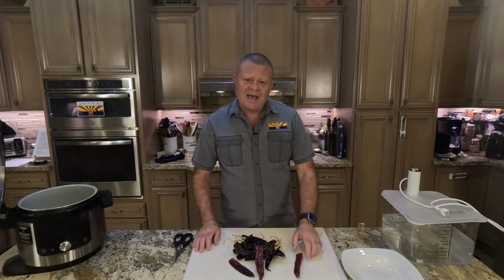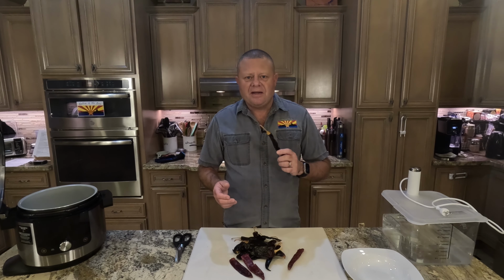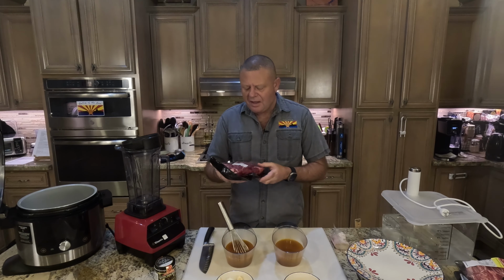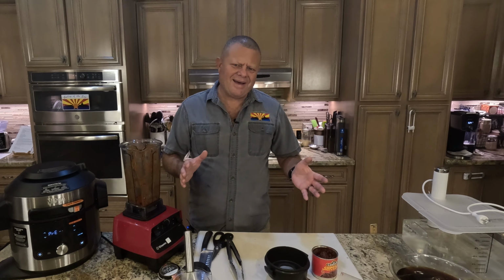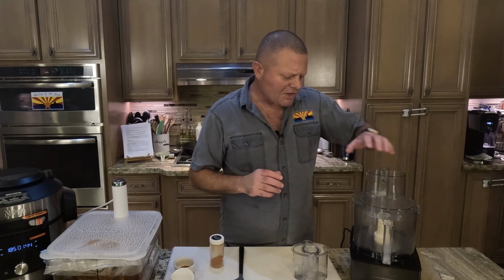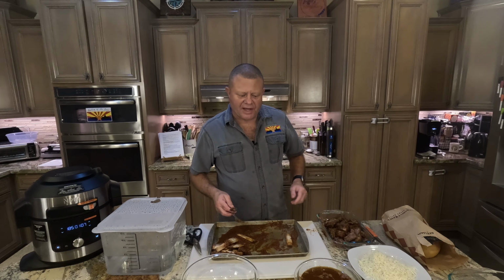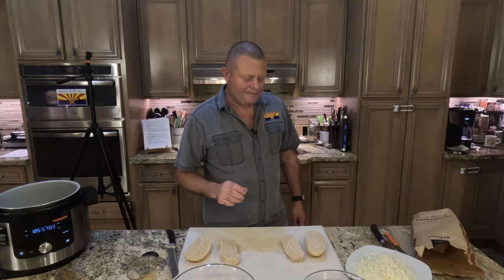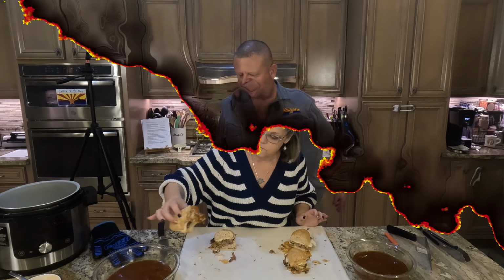Tortas Ahogadas: Can we make them cheap and delicious?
Guga from Sous Vide Everything made this amazing sandwich.  We wondered…could you make a duplicate that is just as good, but cheaper?  Watch and find out!

For the marinade/consume
8 Guajillo Chile de-stemmed and de-seeded
1/2 White Onion
8 Garlic Cloves
1 Can Chipotle Peppers (I used a half can because the girls will kill me if this is too spicy)
1 tsp Cumin
2 Cups Chicken Stock (we used Better than Bouillon “Chipotle” flavor)

1. Rehydrate your guajillo chiles by placing them in a bowl, then cover with boiling hot water and let sit for 15 minutes.
2. Place all of the ingredients in a food processor or blender and blend until smooth.

For the meat:
3 pounds beef short ribs
1 marrow bone
2 pounds chuck roast, cut into strips the size of the short ribs

1. Sear all sides of the meat with a blowtorch (or you can do it in a cast iron skillet if you are blowtorchless.
2. Place your meat in a bag, add the marinade and sous vide for 12 hours at 185F.
3. Remove the bag, cut off a corner and drain the glorious consume into a bowl.
4. Remove the meat from the bag and shred.

For the torta:
Either actual bolillo rolls or your favorite hoagie bun
Oaxaca cheese
Either Mexican Crema, or your favorite cream based sauce (we used Copycat Taco Bell Creamy Jalapeño sauce.  Recipe below)
Fresh Cilantro

1. Toast your bun.
2. Place a handfull of shredded Oaxaca cheese in a large skillet on medium high heat or a griddle.
3. Once the cheese begins to melt, press you bun into the cheese and remove your cheesy bread from the skillet/griddle.
4. Top the bottom bun with a good layer of beef, followed by a layer of your cream sauce, then top with fresh cilantro and the top bun.
5. Serve with a bowl of the consume for dipping.  Enjoy!

Copycat Taco Bell Creamy Jalapeño Sauce

Ingredients
¾ cup sour cream
¼ cup mayonnaise
2 Tablespoons pickled jalapeno peppers diced
2 Tablespoons pickled jalapeno pepper juice
1 teaspoon garlic powder
1 teaspoon onion powder
½ teaspoon salt
½ teaspoon cumin
½ teaspoon paprika
½ teaspoon chili powder

Instructions
Mix all the ingredients well in a medium bowl or using a food processor until you’ve created a creamy sauce.

Equipment used:
Joule Sous Vide
Ninja® Foodi® 14 in 1 8 qt  SMART XL Pressure Cooker Steam Fryer with SmartLid

Credits:
Shot with GoPro10, GoPro11 and iPhone 14 Pro Max
Edited with DaVinci Resolve Studio 18.1.2
Music courtesy YouTube Studio: Los Bilibicos - E's Jammy Jams
Opening title animation courtesy our OUTSTANDING editor: Mariah Holt

Visit us on Reddit:  u/GalleyoftheSun